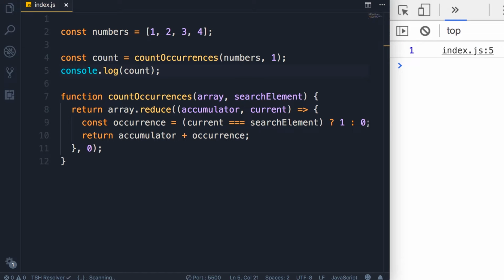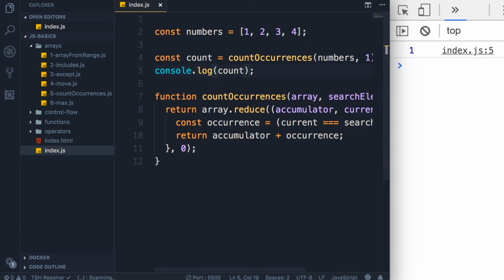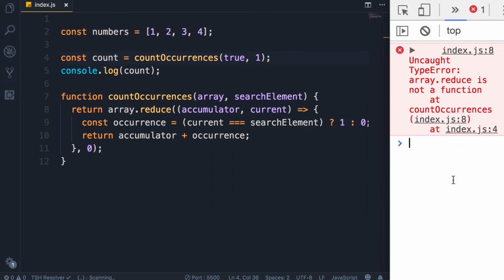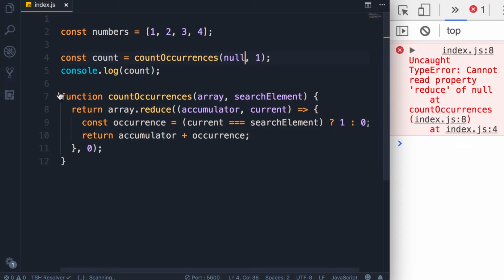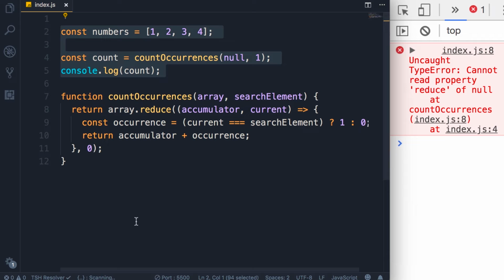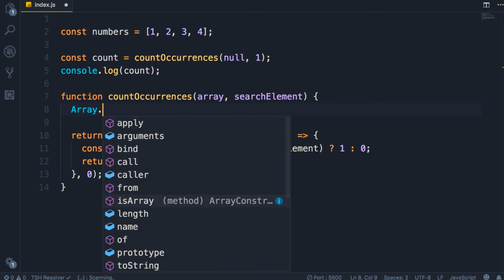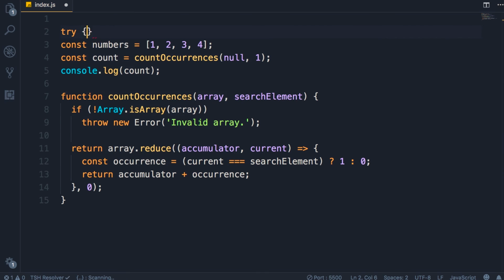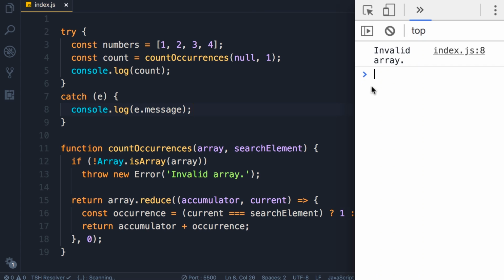14 Exercise 3 Error Handling